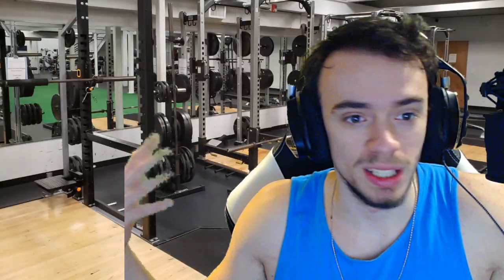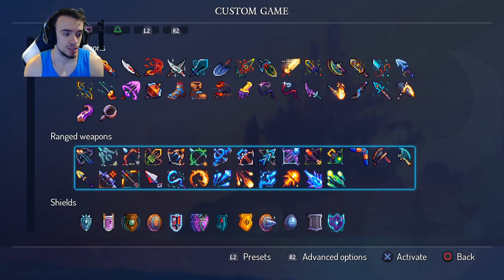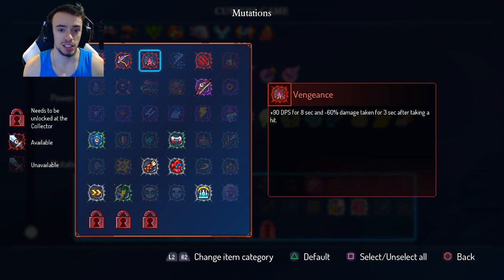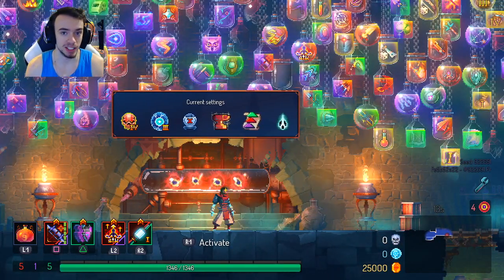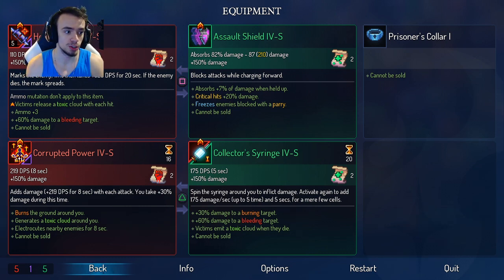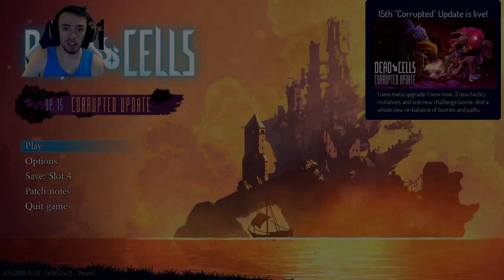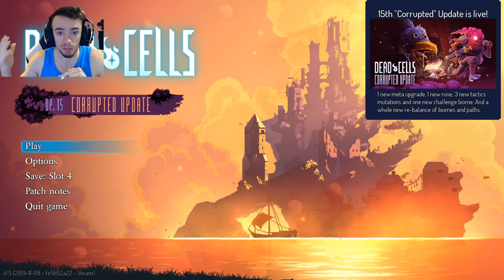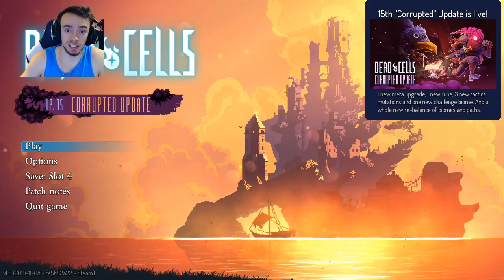Dead Cells Build | Patch 1.5 Spicy Collector's Syringe new hotness | Speedrun Build Guide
Here is an overview guide of the new Dead Cells build for the any% speedrun! Feel free to try it out and maybe do your own speedrun and remember to have fun!